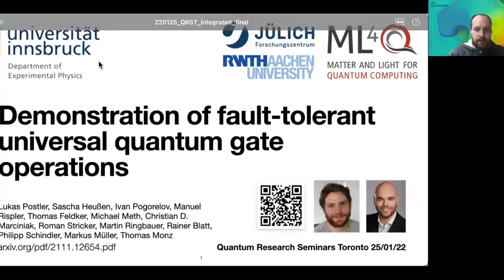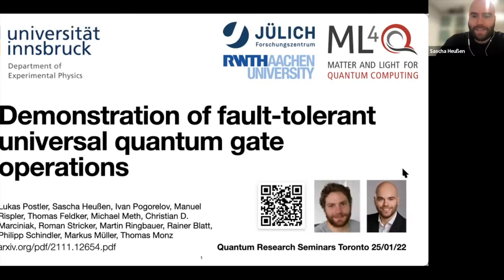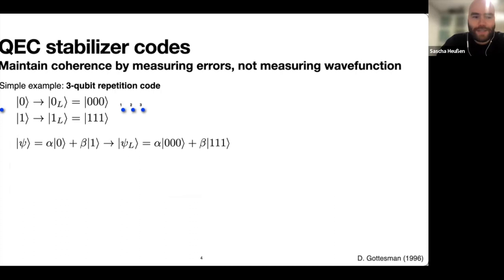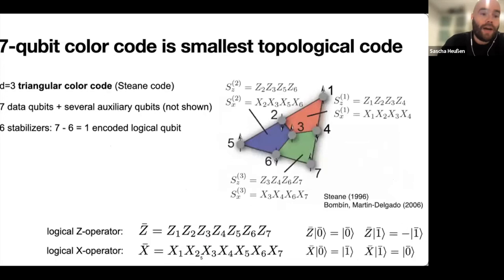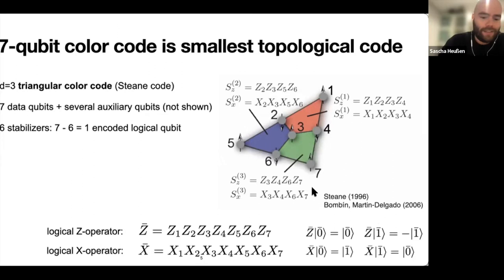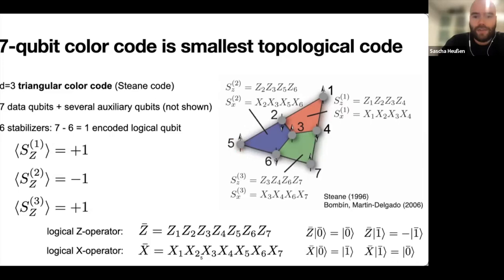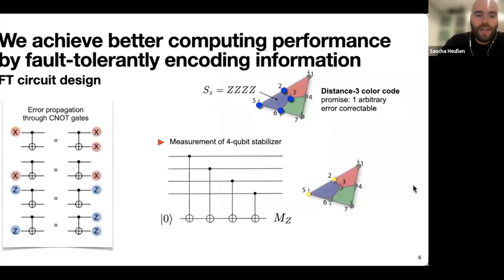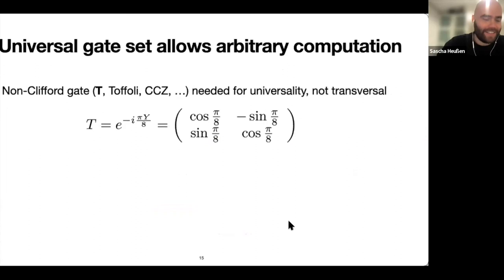Demonstration of fault-tolerant universal quantum gate operations,Lukas Postler,Sascha Heussen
Title: Demonstration of fault-tolerant universal quantum gate operations

Abstract:
Quantum computers can be protected from noise by encoding the logical quantum information redundantly into multiple qubits using error correcting codes. When manipulating the logical quantum states, it is imperative that errors caused by imperfect operations do not spread uncontrollably through the quantum register. This requires that all operations on the quantum register obey a fault-tolerant circuit design which, in general, increases the complexity of the implementation. Here, we demonstrate a fault-tolerant universal set of gates on two logical qubits in a trapped-ion quantum computer. In particular, we make use of the recently introduced paradigm of flag fault tolerance, where the absence or presence of dangerous errors is heralded by usage of few ancillary 'flag' qubits. Experimental results are accompanied by numerical simulations based on a generic, architecture-agnostic error model.

About the speakers:
Sascha Heußen is currently a Ph.D. student in the group Prof. Markus Müller at RWTH Aachen working in the field of fault-tolerant quantum error correction. Furthermore he was a visiting researcher at the Institute for Quantum Information and Matter at Caltech and he holds an M.Sc. from TU Dortmund.

Lukas Postler is a Ph.D. student in the group of Prof. Rainer Blatt at the University of Innsbruck. His research is focused on quantum information processing applications in trapped-ion quantum processors. He holds an M.Sc. from the University of Innsbruck.